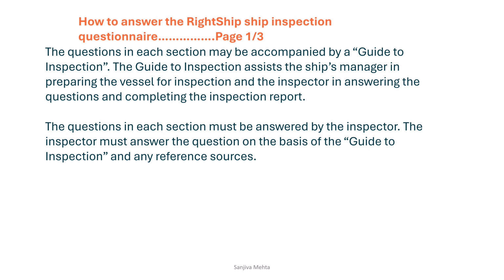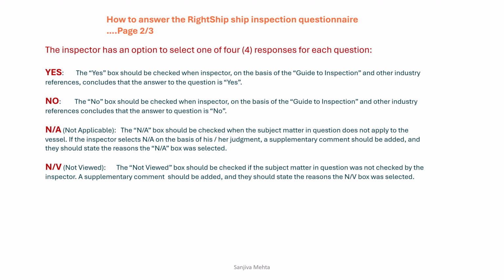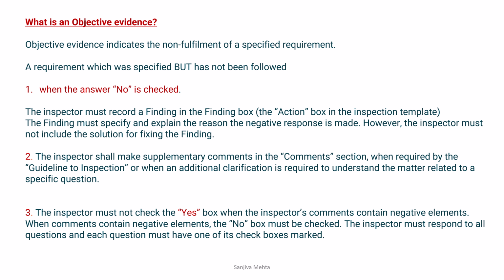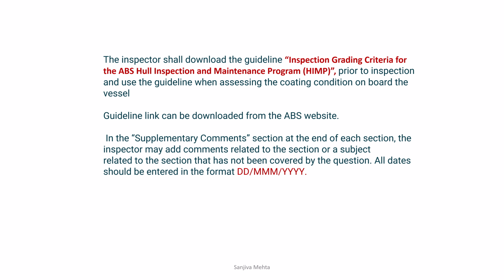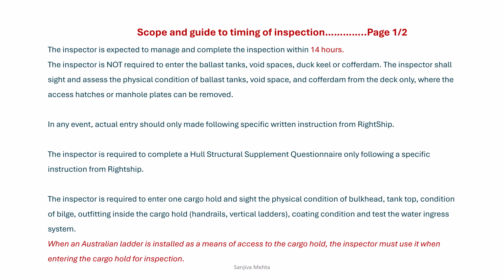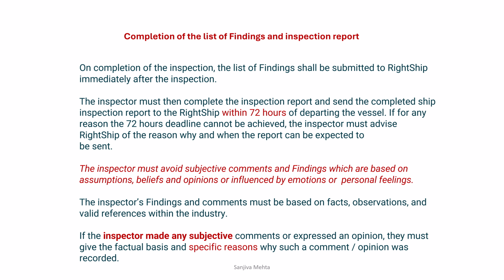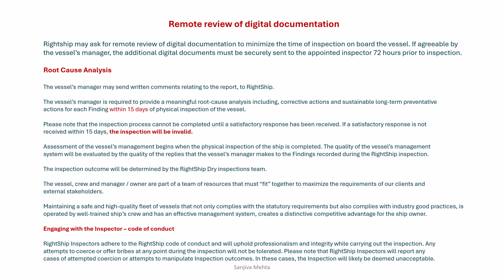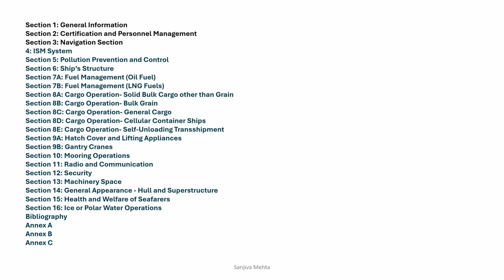RightShip Questionnaire - Module 1-Chapter-2 - Playlist RightShip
Learn all about RightSHip inspections, objectives, process, procedures and the questionnaire used. Seagoing staff can make use of all information presented in brief and short video. A must watch video before any RightShip inspection on board the vessel. However, you are free to make voluntary

Also check about 27 videos for MAN B&W Camshaft Less ME-C engine and purifier videos.